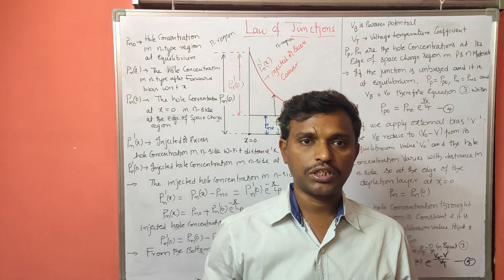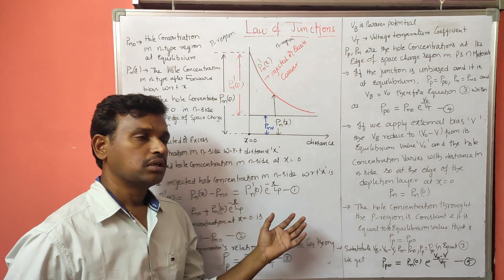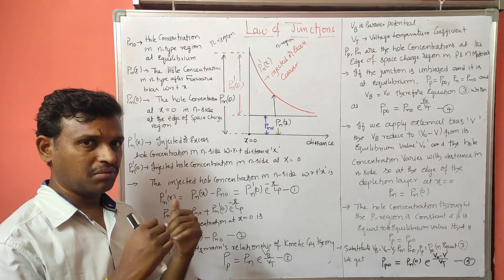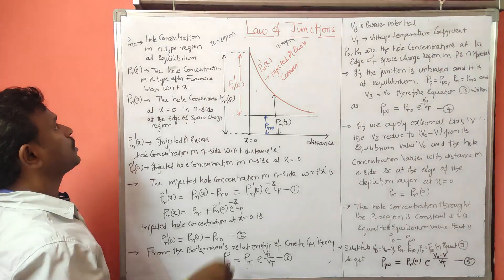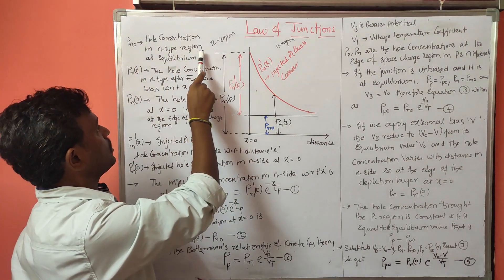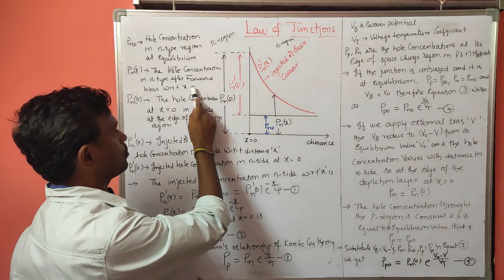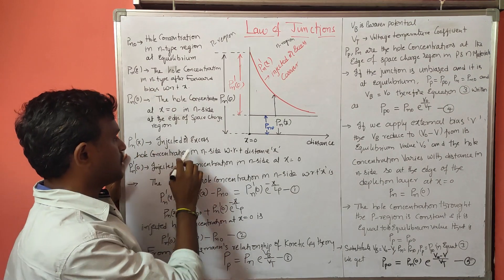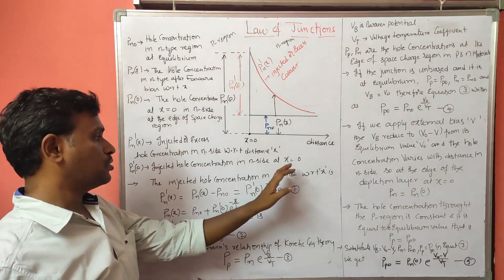LAW OF JUNCTIONS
LawofJunctions, InjectedholeConcentrationinAppliedVoltage, InjectedelectronConcentrationinApplied Voltage,Law of Junctions, Injected hole Concentration in Applied Voltage, Injected electron Concentration in Applied Voltage